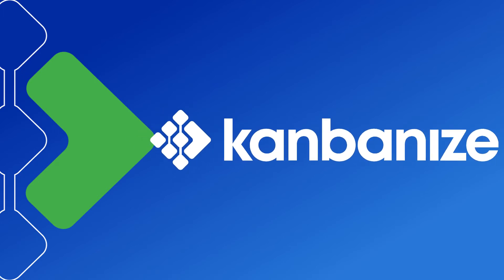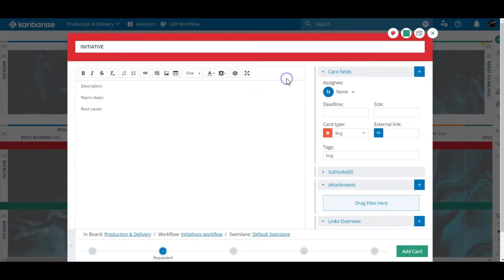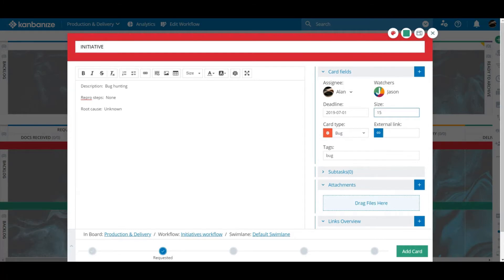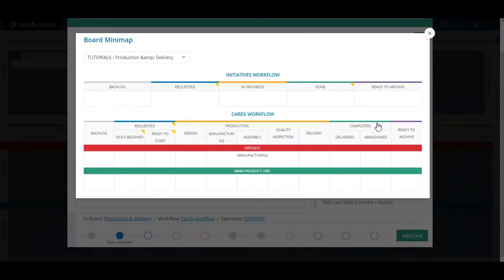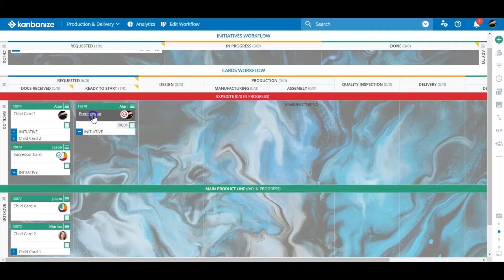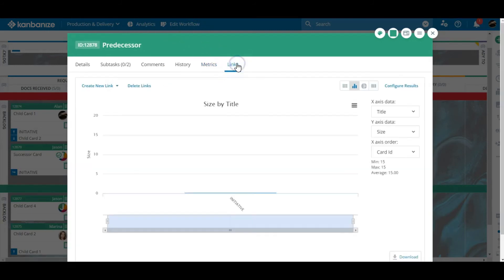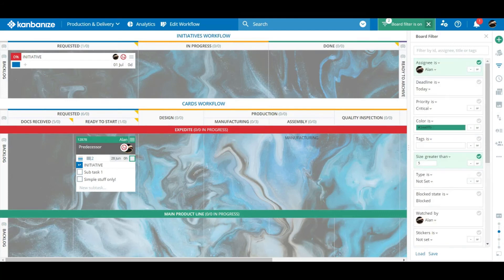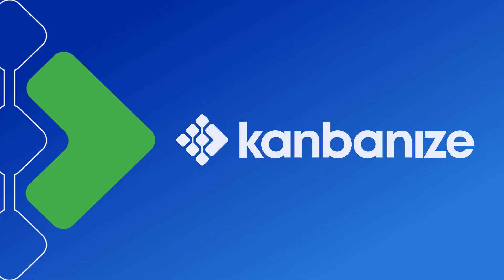HOW TO: Use Kanban Cards | Kanbanize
Learn how to use the Kanban cards in Kanbanize. Get to know the different features and functionalities.